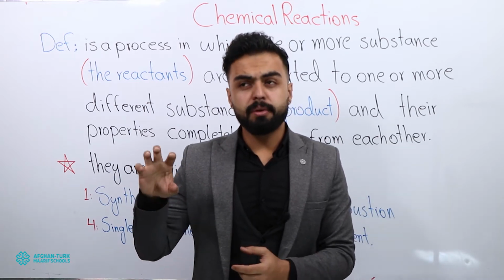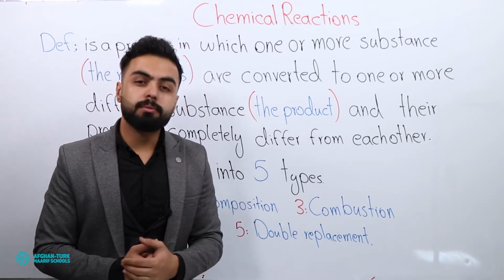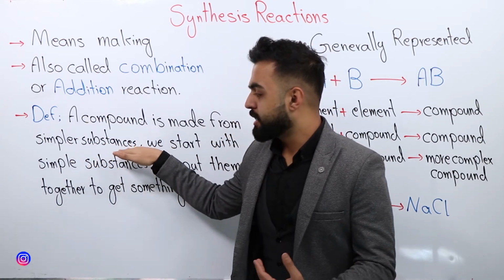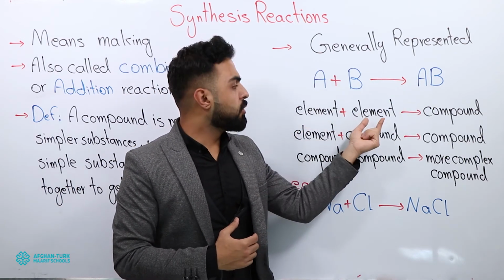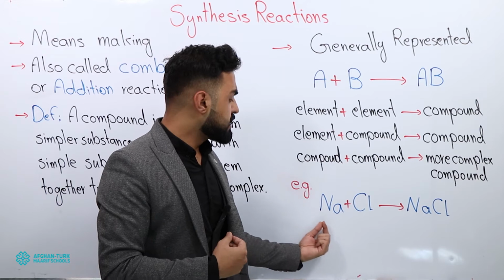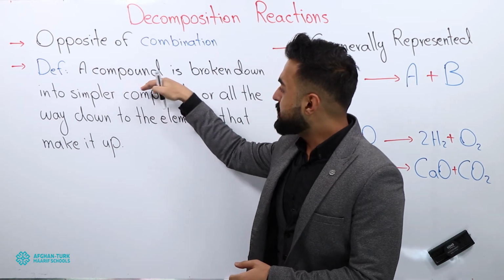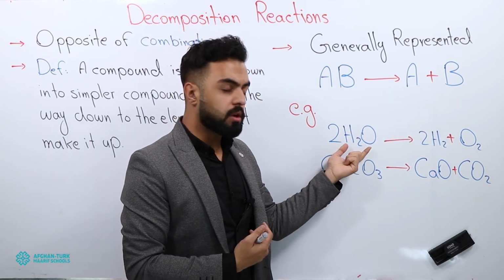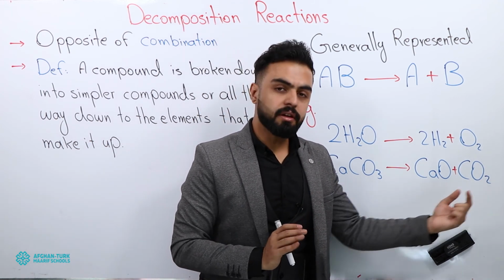Chemistry 8 | Chemical Reactions Part One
reactions synthesis and decomposition reactions